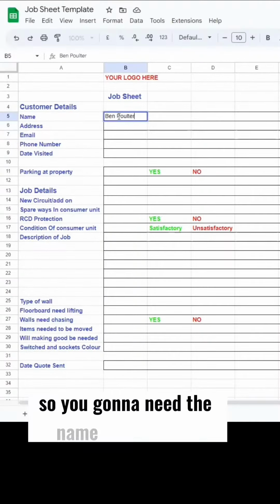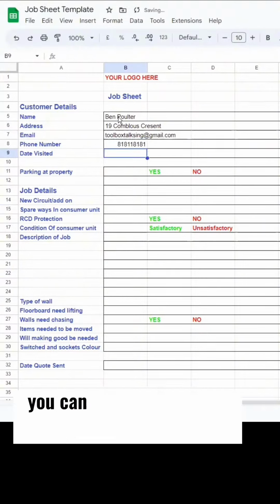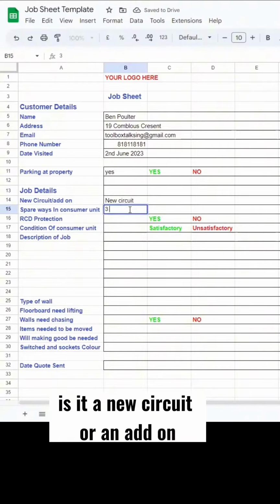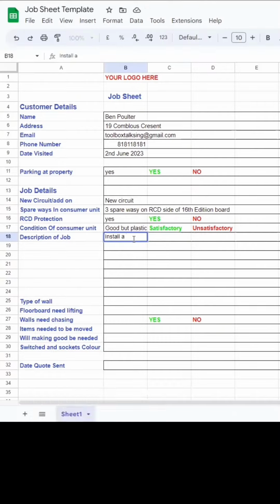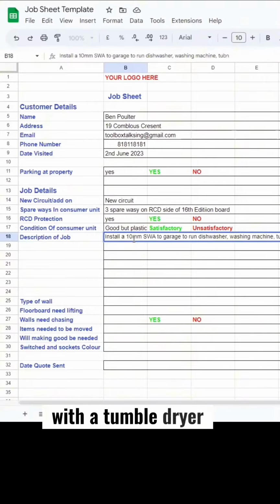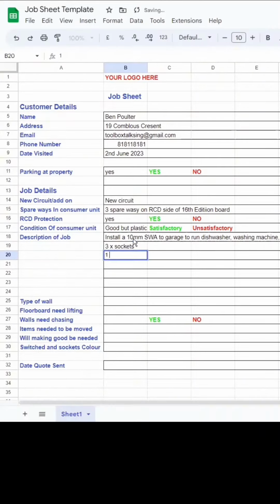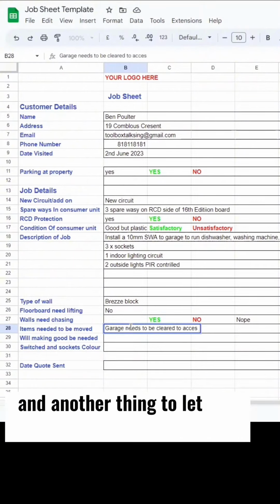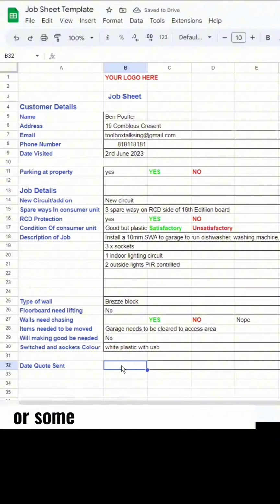Job sheet template for quoting jobs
Job sheet template for quoting jobs. You can grab a copy inside the toolboxtalkforelectricians group on Facebook

Electricians use job sheets for several reasons:

Documentation: Job sheets provide a formal means of documenting the work that needs to be done, the tasks that have been completed, and any additional notes or observations. This documentation is essential for record-keeping, accountability, and legal purposes.

Communication: Job sheets serve as a communication tool between electricians and their supervisors or team members. They outline the specific tasks, instructions, and expectations for each job, ensuring that everyone involved has a clear understanding of the work to be performed.

Planning and organization: Job sheets help electricians plan their work effectively. They typically include details such as the location of the job, materials required, timelines, and any special instructions. This information allows electricians to organize their tasks, prioritize their work, and ensure they have the necessary resources at hand.

Tracking progress: Electricians use job sheets to track their progress throughout the job. They can mark off completed tasks, record any deviations or issues encountered, and document any changes made during the process. This tracking helps them stay on schedule, identify potential bottlenecks or delays, and provide updates to stakeholders or clients.

Compliance and safety: Job sheets often include safety guidelines, regulatory requirements, and industry standards that must be followed during the electrical work. By referring to the job sheet, electricians can ensure they adhere to all necessary safety protocols, maintain compliance with relevant regulations, and minimize the risk of accidents or mistakes.

Billing and invoicing: Job sheets provide valuable information for billing and invoicing purposes. They record the time spent on each task, the materials used, and any additional costs incurred. This documentation assists in accurate and transparent billing, ensuring that clients are charged correctly for the services provided.

Overall, job sheets are crucial tools for electricians as they help with documentation, communication, planning, progress tracking, compliance, safety, and financial management related to their work.

Tool Box Talks For Electricians Offers

Check my Linktree for -

Where to listen to the podcast of all platforms

10 x Email Nails to send out to customers